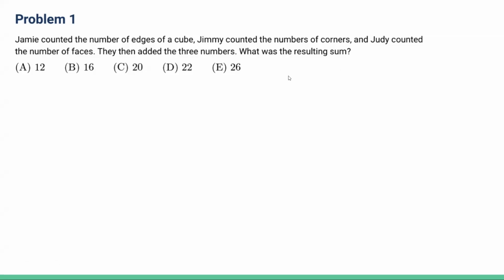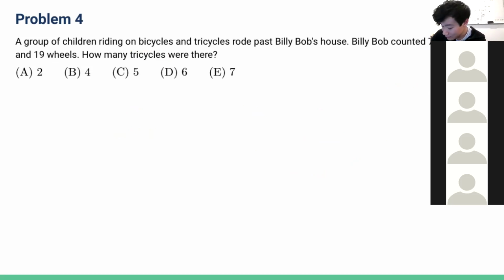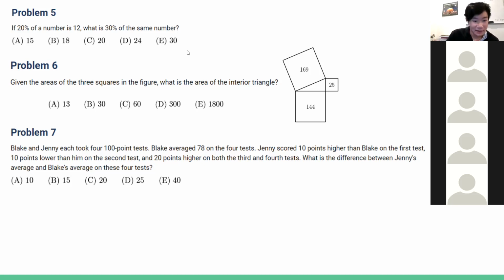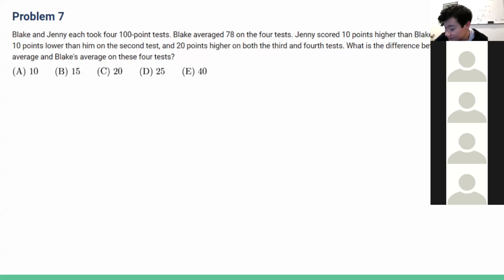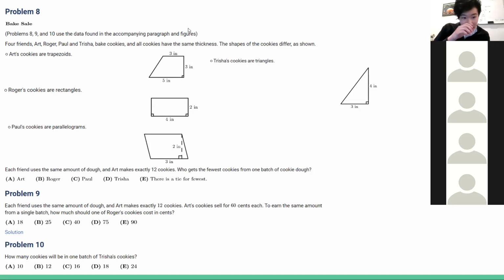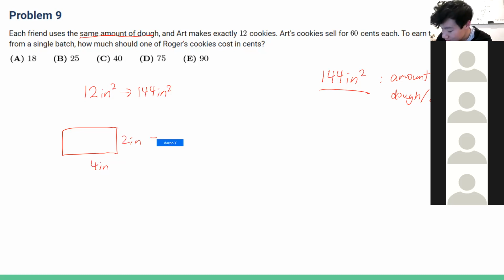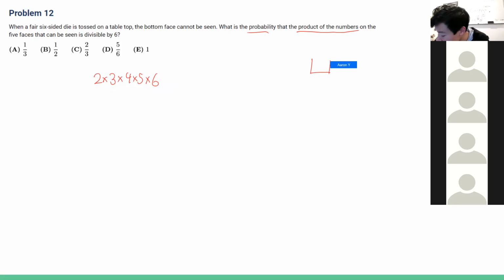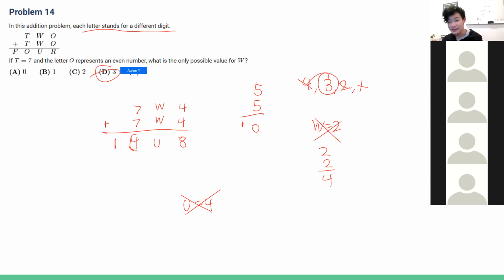AMC 8 Preparation - 2003 AMC 8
With the AMC 8 coming up soon, our math circle is offering free AMC 8 preparation lessons until the competition is over.